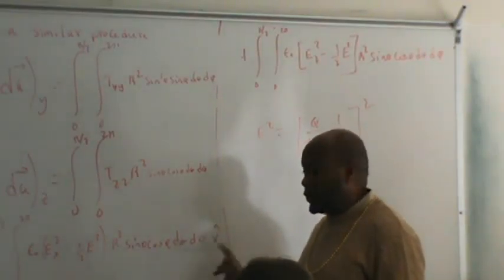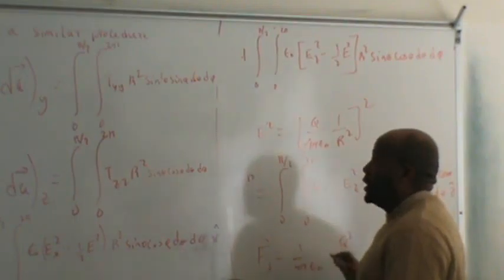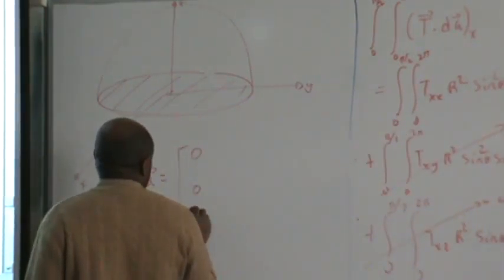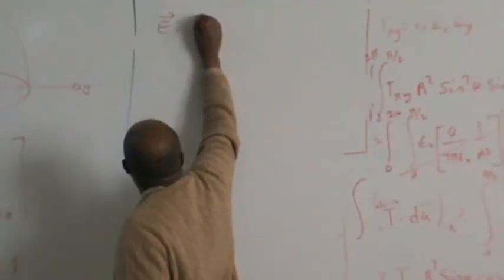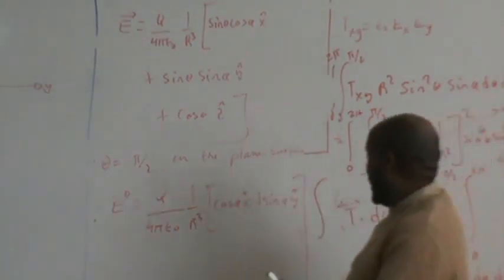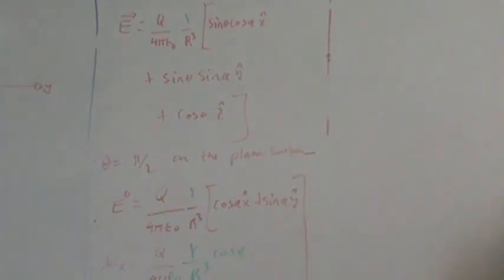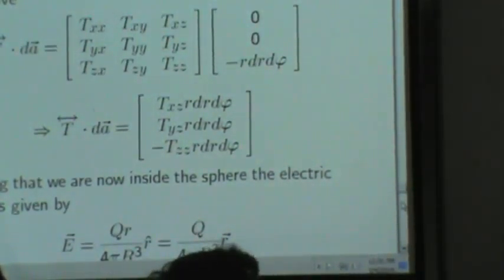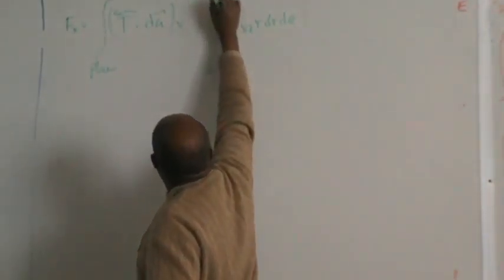Physics Tuesday March 4th Part 8